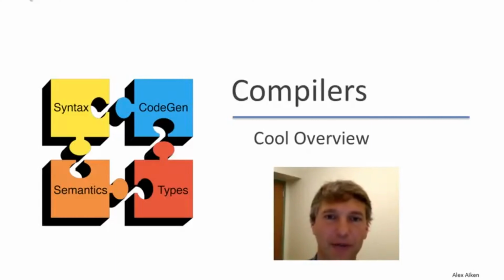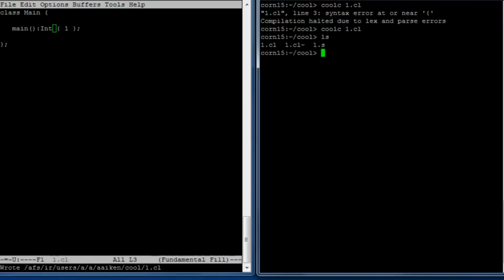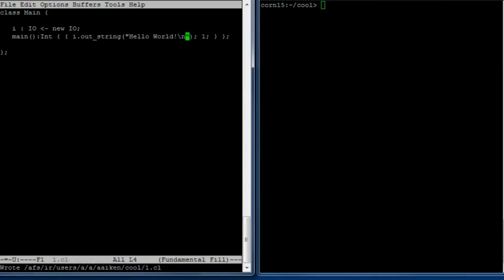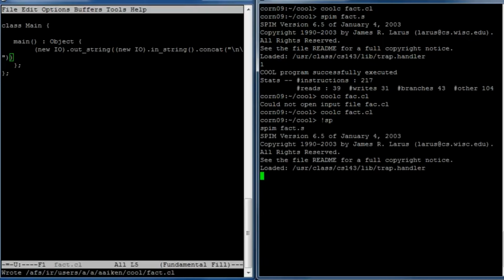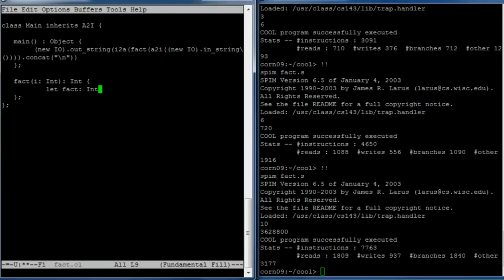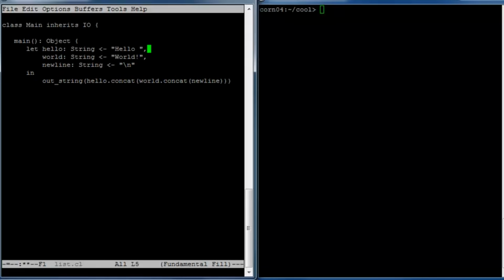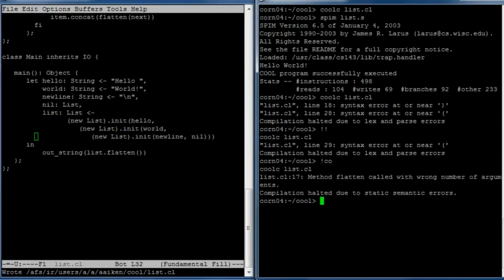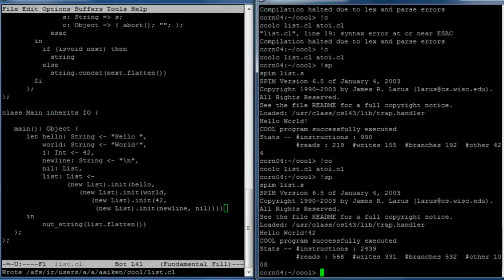2 Cool Overview